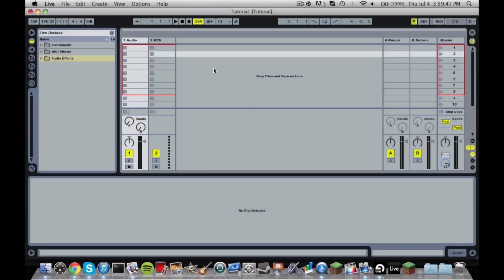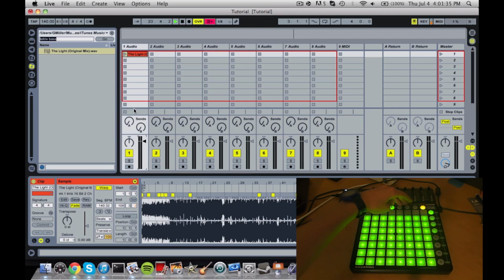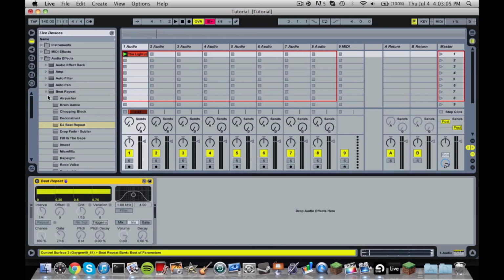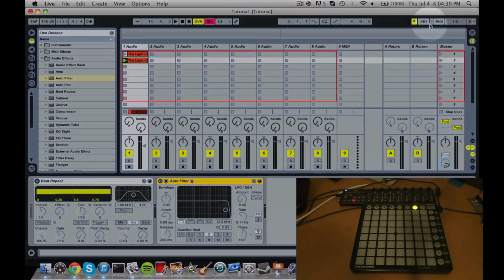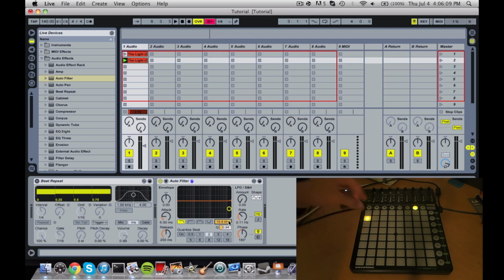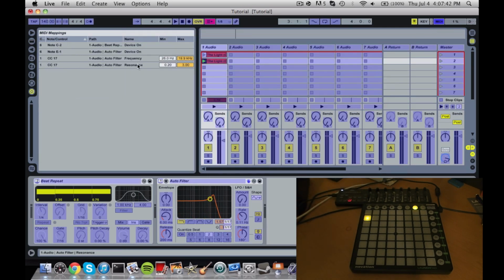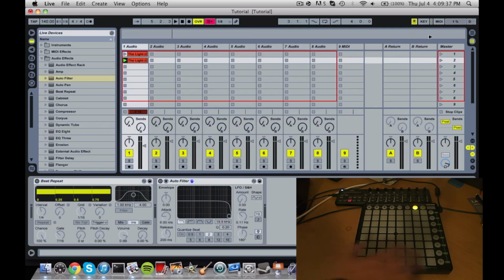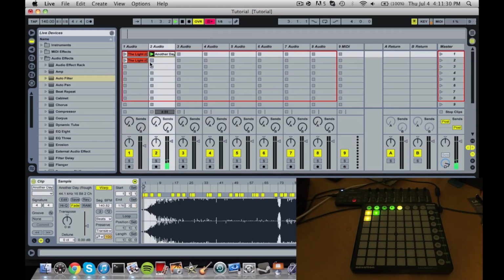How To Make a Live Dubstep/Electro Mix With the Launchpad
Hey everyone, I hope you can use this tutorial to learn how to make your own mix like the one in my video.  Keep in mind that this tutorial doesn't only apply to the Dubstep or Electro genres.

Tetrix Bass ft. Veela - The Light (Original Mix)

Intro and outro song: Krys Talk - Letting Go (Rootkit Remix)